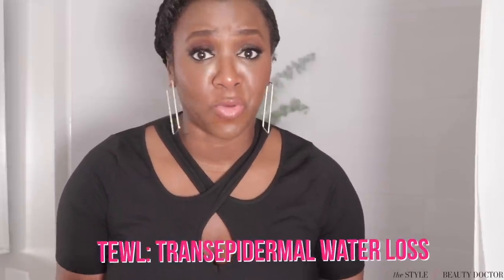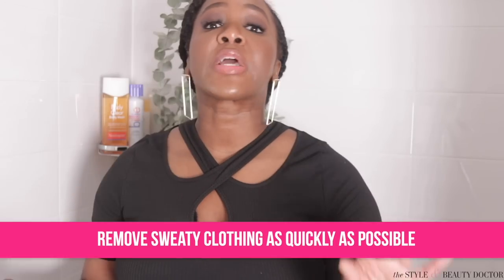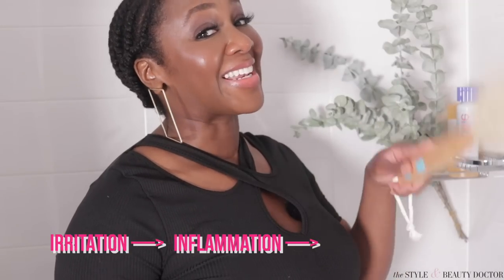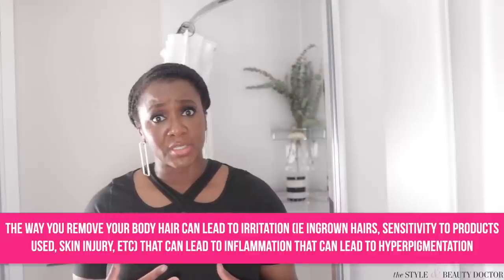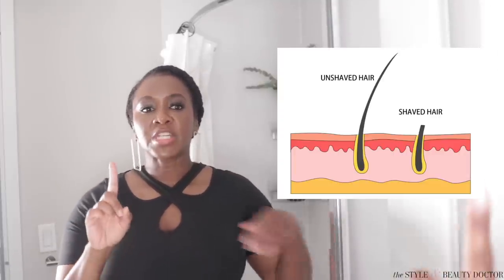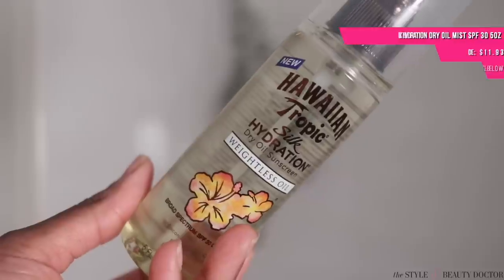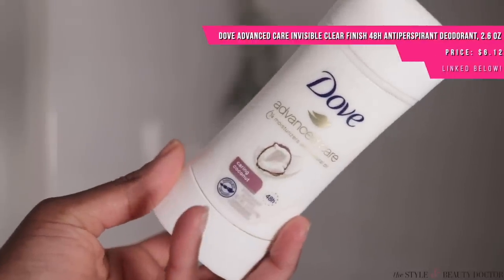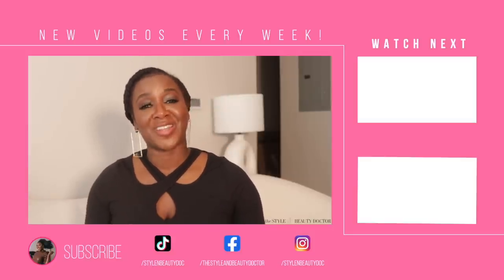Body Skincare Products for GLOWING SKIN | Affordable LUXURY Black Skin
Rounding up affordable (yet LUXURIOUS) body skincare products for GLOWING SKIN because shorts season is on the way, y'all! I got you on the exfoliating body washes, body hair removal, luxurious lotions, body sunscreen, and more for GLOWING SKIN. But there's one thing you should AVOID and not do PLUS something about our unique skin you should know---so watch this.

Thank you to Walmart for partnering with me in today's video! Walmart's beauty selection is vast, y'all! From prestige brands like Slip, By Terry, Foreo, and more to affordable staples---check out the links below to shop the products featured in this video!

TIMESTAMPS:
0:00 Oh word?
0:24 In the Shower (one thing to AVOID)
1:39 Chemical Exfoliation: Body Acne
2:55 More Chemical Exfoliation Options + TIPS
4:17 A Note for Dry and/or Sensitive Skin
4:44 Body Hair Removal
7:55 Body Moisturizers
8:45 Body Sunscreens that Give a GLOW
9:58 An Important Word on Body Discoloration
12:41 Quick Word on Underarms and Discoloration
13:37 Affordable LUXURY and Niche Perfume Options

SHOP THIS VIDEO:
Neutrogena Body Clear Acne Body Wash, 2% Salicylic Acid, 8.5 fl. Oz. $5.74

MARIO BADESCU A.H.A. BOTANICAL BODY SOAP 8-16 oz $8-14

METENE Shower Brush, Exfoliating Skin, Double-Sided Brush Head with Soft and Stiff Bristles $8.94

Vaseline Intensive Care hand and body lotion Cocoa Radiant 20.3 oz $6.48

Coppertone Glow with Shimmer Sunscreen Lotion, SPF 50 Sunscreen, 5 Fl Oz $8.97

Coppertone Glow with Shimmer Spray Sunscreen, SPF 50 Sunscreen, 5 Oz $8.98

Billie Shave Cream - Fresh Lavender + Bergamot 6.5 oz $7.97

Billie Women’s Razor Kit - 1 Handle + 2 Blade Refills + Magnetic Holder - Malibu $9.97

Billie accessories and other products

Slip pillowcase

Dossier Floral Marshmallow inspired by By Kilian Love's don't be shy. Size: 50ml / 1.7oz $39

Dossier Woody Chestnut Inspired By Maison Margiela's Replica By The Fireplace Eau De Toilette, Unisex Fragrance. Size: 50ml / 1.7oz $29

Dossier Ambery Saffron Inspired By Mfk'S Baccarat Rouge 540 Eau De Parfum. Size: 50Ml / 1.7Oz $49

Hawaiian Tropic Silk Hydration Dry Oil Mist SPF 30 5oz $11.93
(try to find this in-store as online it’s coming up as $25 :/)

Dove Advanced Care Invisible Clear Finish 48h Antiperspirant Deodorant, 2.6 oz $6.12

2 Travel Perfume Atomizer, Refillable Bottles Empty Perfume Container Fragrance Atomizer 12ml $7.99

Ariana Grande Cloud eau de parfum $9.88-$72.99